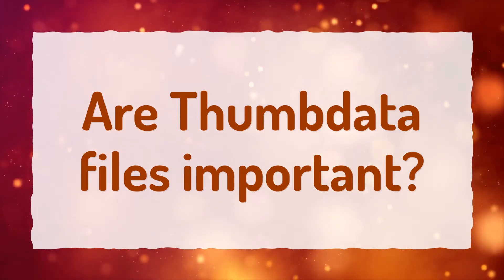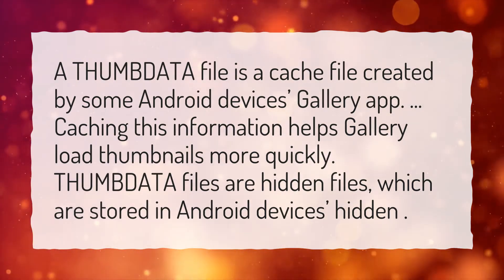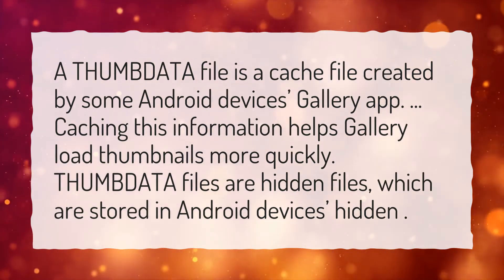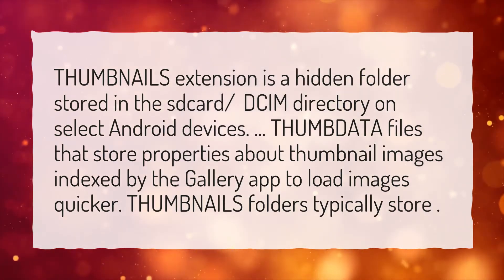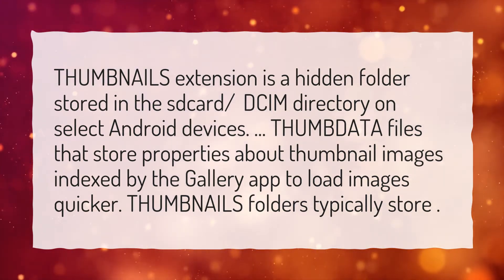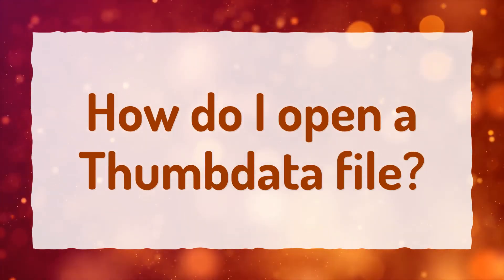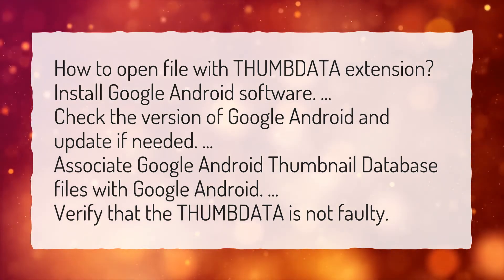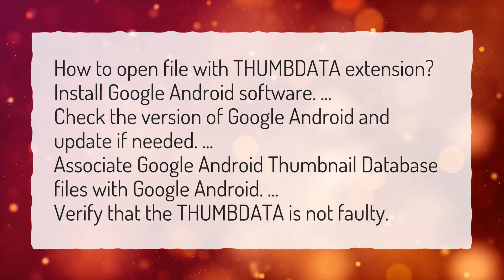Are Thumbdata files important?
More About Can I Delete Thumbdata In Android? • Are Thumbdata files important?